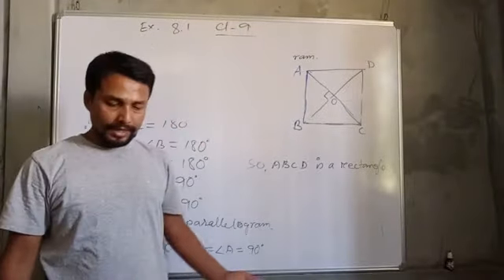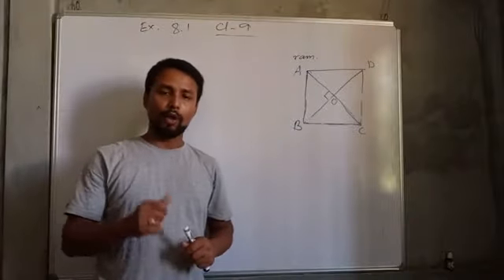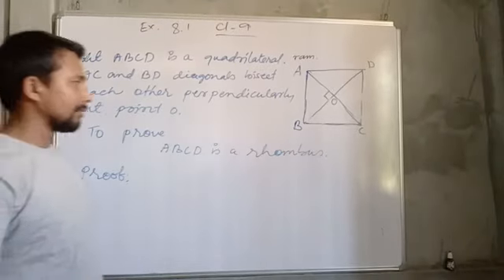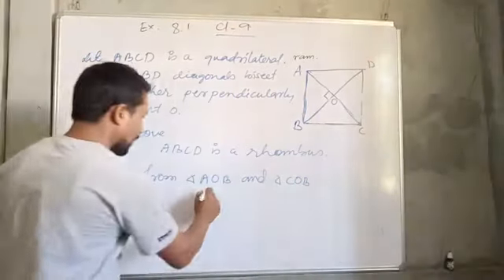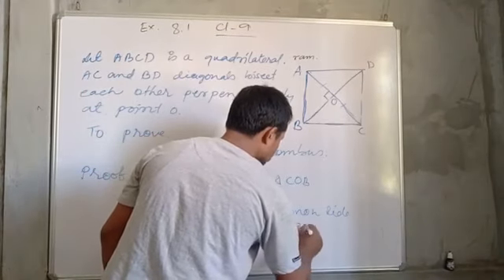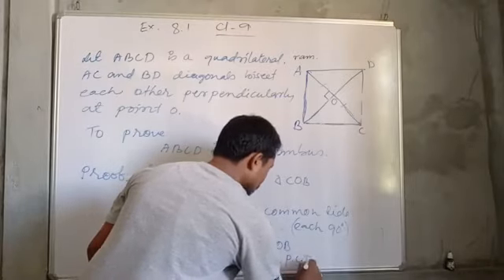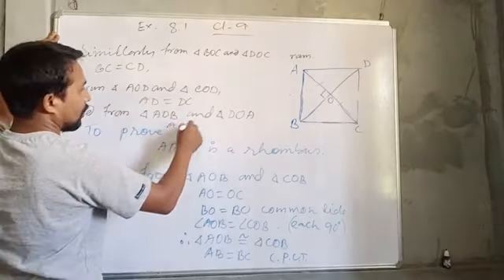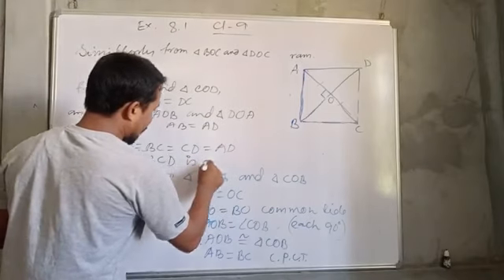May 29, 2020